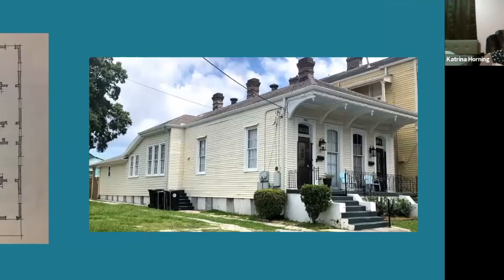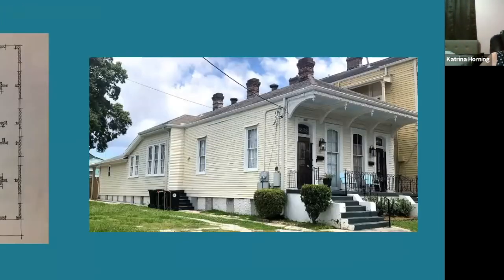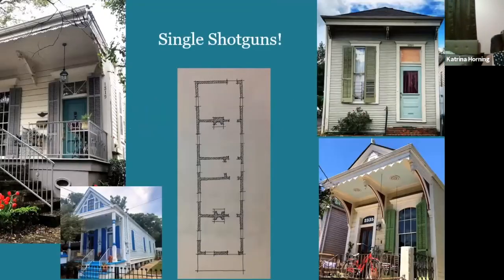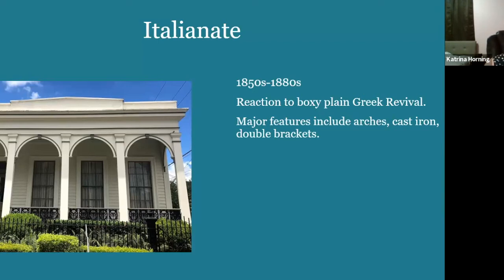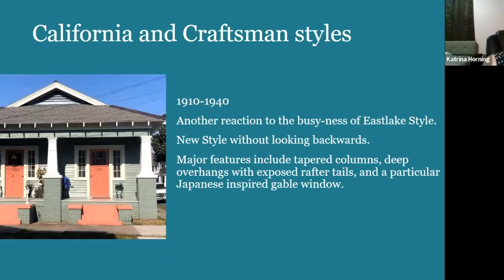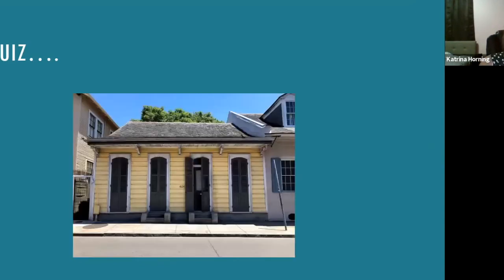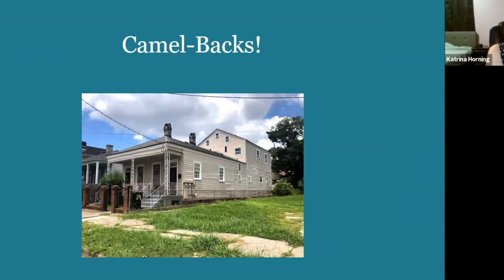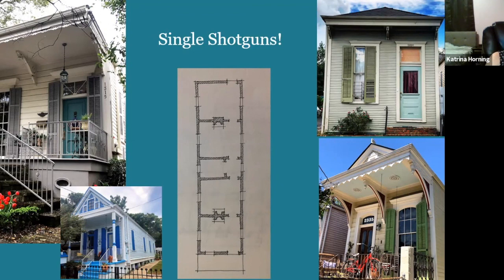Intro to Shotguns with Katrina Horning of New Orleans Architecture Tours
Katrina Horning, head guide and founder of New Orleans Architecture Tours. will virtually bring you through New Orleans neighborhoods, re-introducing you to the shotgun house with its unique history, styles and forms.

Shotgun House Month presented by Entablature Design + Build & Entablature Realty

Join the PRC for a month-long celebration of the city's beloved shotgun houses, featuring guided virtual tours through five gorgeous homes and one exquisite bonus house. The tours will focus on the history of the property, the use of space, renovation details and a Q&A session with the homeowners, contractors and designers who make the space come alive.

All of our Shotgun Month tours and programs are FREE to attend with a SUGGESTED DONATION of $25. Also included with a donation of $25 or greater is the enhanced Shotgun House Design Guide, filled with 3-D tours and detailed information about the paint colors, materials and products used on the featured houses.